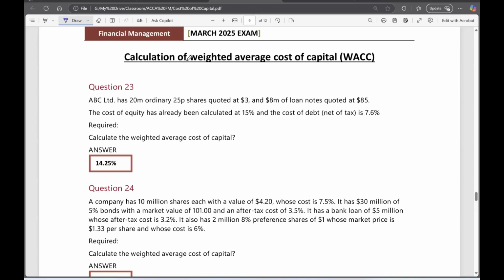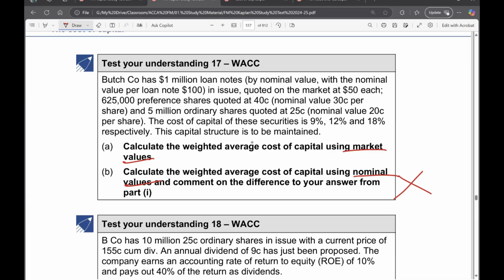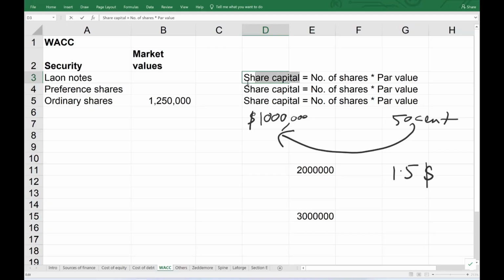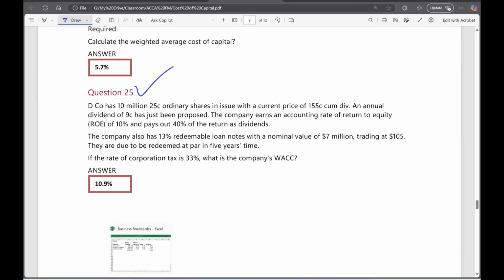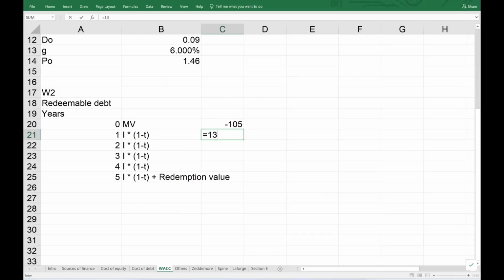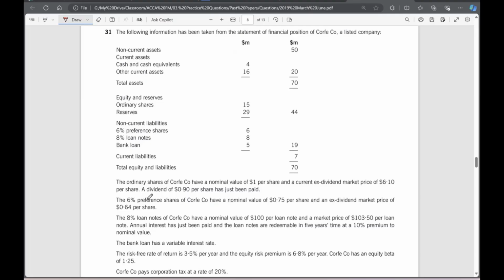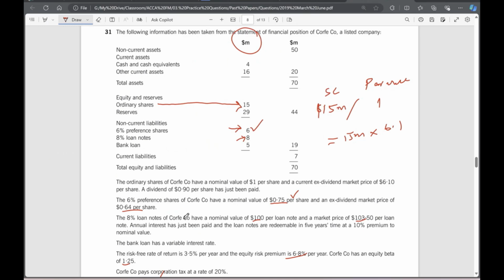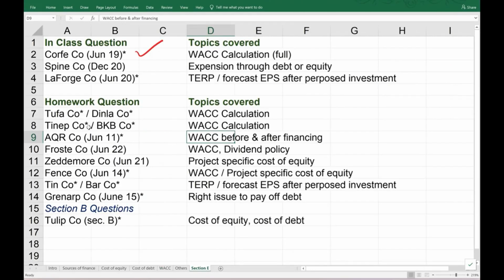Cost of Capital part 4 I WACC I ACCA FM Lecture 13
ACCA FM (Financial Management) | WACC – Weighted Average Cost of Capital | Corfe Co Past Exam Question

This video breaks down the Weighted Average Cost of Capital (WACC) with clear examples. Following the cost of equity and the cost of debt, you will learn how to calculate WACC step by step, using market values, and how to solve a past exam question. This is Part 4 (the last part) of our WACC series, essential knowledge for ACCA FM students and finance professionals.

📌 In this video you will learn:
✔ What WACC is and the WACC formula
✔ Why WACC uses market values, not book or nominal values
✔ How to find the market value of equity, preference shares and loan notes (and what to do when the number of shares is not given)
✔ How to find the weights (capital structure) in percentages
✔ Why the cost of debt must be after tax, and how variable rate bank loans are treated
✔ Where WACC is used: as the discount rate for NPV and IRR, and in business valuation
✔ Worked examples, a homework question, and the Corfe Co past exam question (June 2019)

⏱️ CHAPTERS
0:00 Introduction
7:16 WACC Calculation Explained with an Example
22:23 WACC Calculation: Another Example
36:38 Corfe Co Past Exam Question

🎯 WHY THIS VIDEO IS ESSENTIAL FOR YOUR ACCA FM PREP:
✔ Taught by an ACCA tutor with over 14 years of teaching experience
✔ Interactive and student-centred: pause, practise and check your answers
✔ Completely free: quality ACCA preparation without the cost

📢 GET MORE HELP AND STAY UPDATED:
💬 Questions? Ask in the comments below, I'm here to help!

👨‍🏫 About me: Muhammad Asif Nawaz